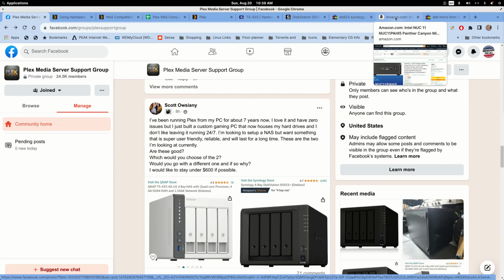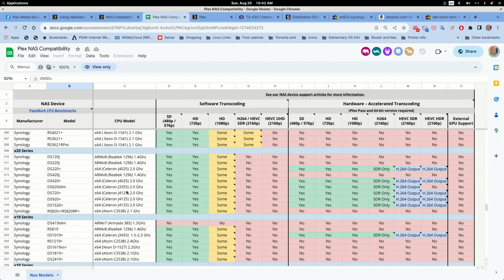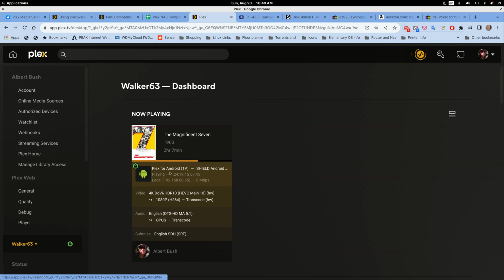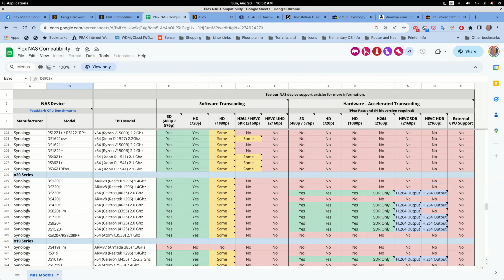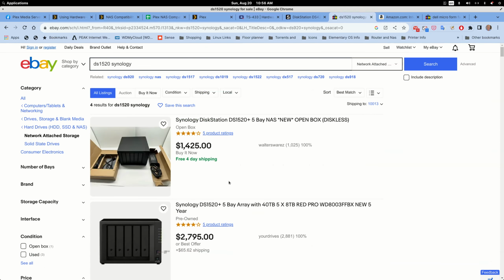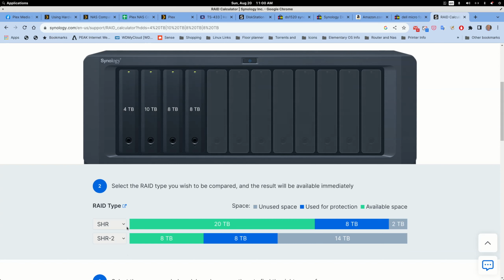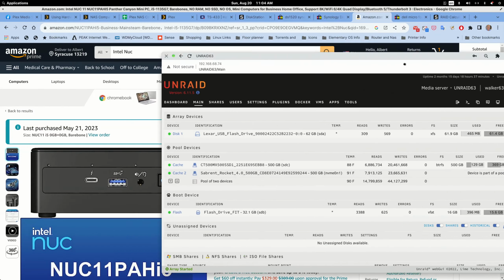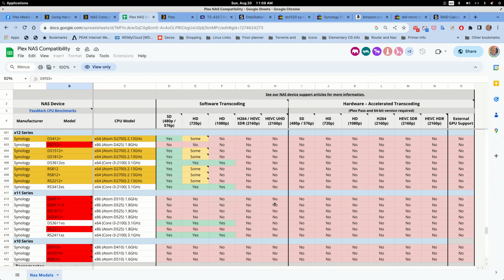Plex: Hardware accelerated transcoding on the right NAS model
I made this video after someone asked about choosing between two different NAS models grom Qnap and Synology, and neither was suitable to use as a Plex server, if you wanted to have the power of hardware accelerated transcoding.

I neglected to mention that hardware transcoding is a feature of Plex Pass.

Here are the url’s referenced in the video.

Using Hardware-Accelerated Streaming

NAS Compatibility List

And the direct spreadsheet download link.

Synology’s RAID Calculator, and remember, you can’t mix and match drive sizes , unless you’re upgrading in size.

Start with a full rack of 4TB drives, and then if you replace one with a 12TB, that’s your new default drive size, unless you go larger, which then becomes the new default drive size.

I didn’t mention that without shutting the NAS down and your Plex server with it, you can swap out a drive to replace if a drive is failing or you simply want to upgrade your storage cpacity, and the process takes about 36 hours with the default settings.

This process can be speed up with a settings change, but the performance of your Plex server will most likely be affected.

I would not proceed with a drive upgrade if bad weather is on the way and you have a risk of losing power.

Also not mentioned, is the importance of buying a UPS to plug your NAS power cord in, along with a USB cable, so your new NAS can have a controlled shutdown instead of suddenly losing power, which can corrupt data.